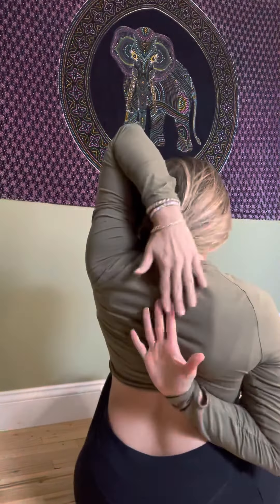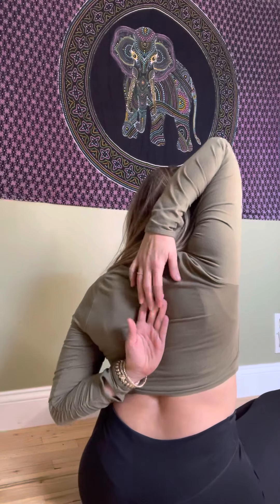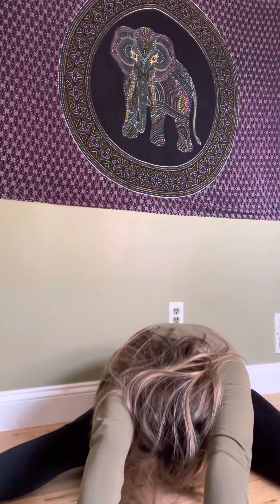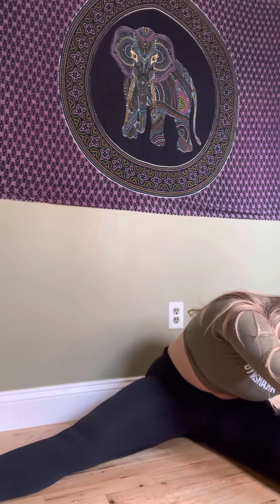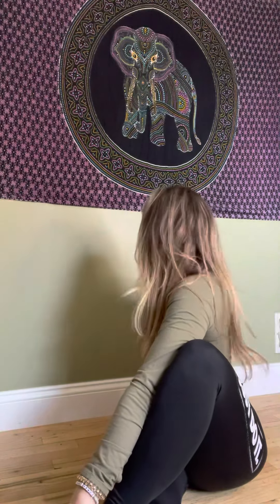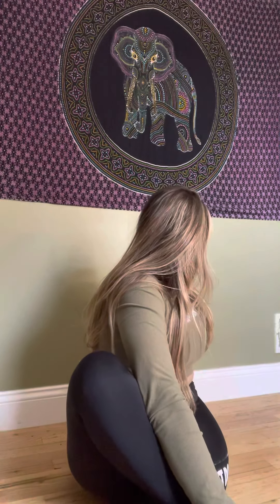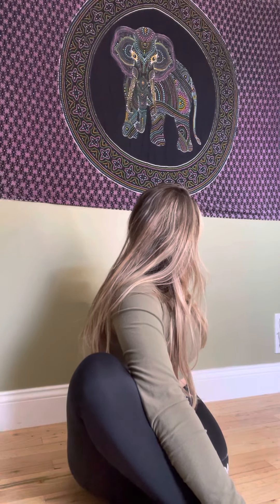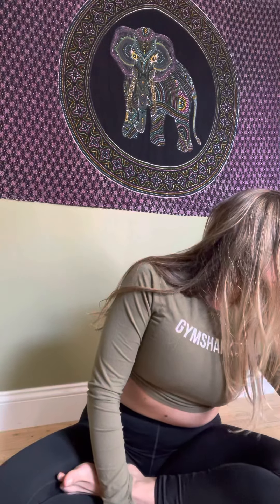Simple Stretch Week 1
Basic shoulder rolls, head rotations, stretching out your biceps ,forward bends & spinal twists. It’s a great way to stretch out your muscles before going into your practice of yoga or before your day.